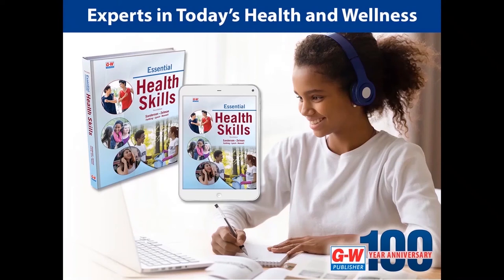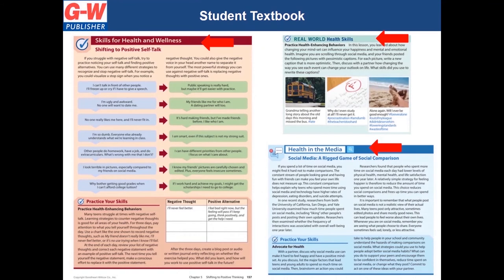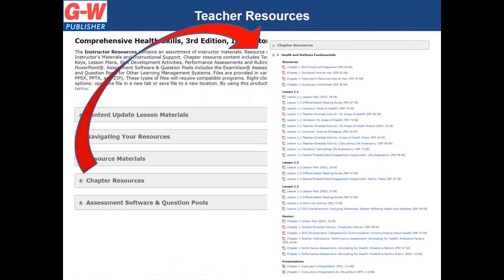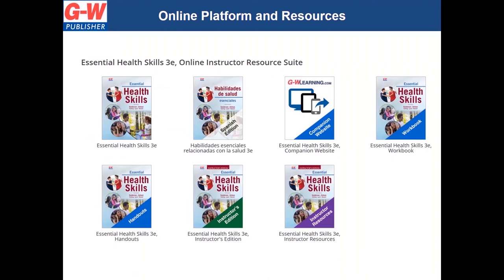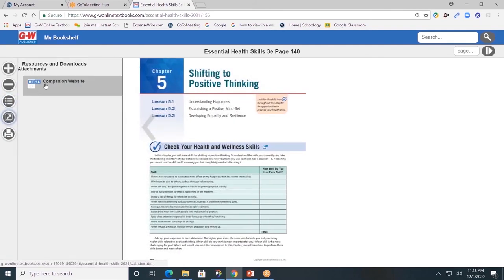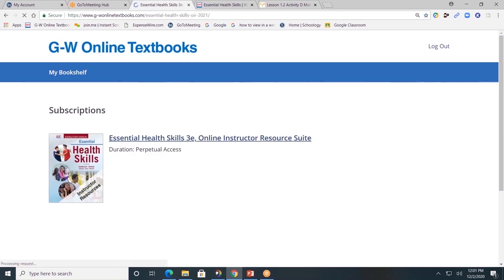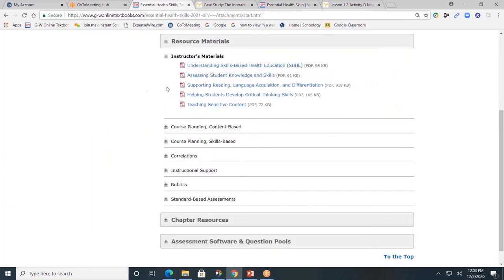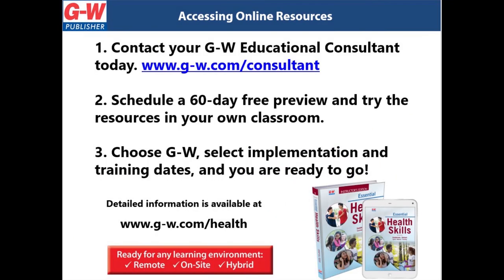Essential Health Skills 2021©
An overview of the resources available for Essential Health Skills and navigation of the G-W online platform.